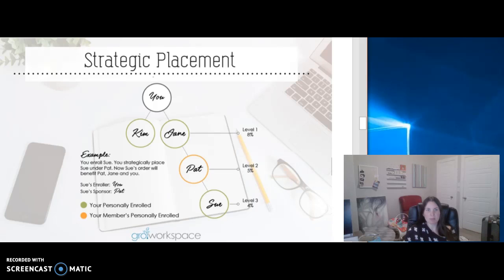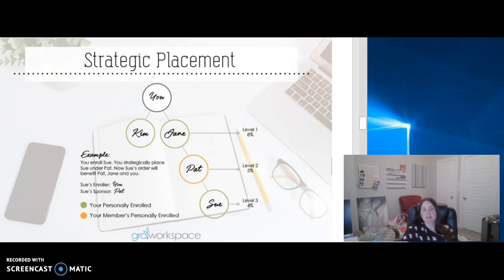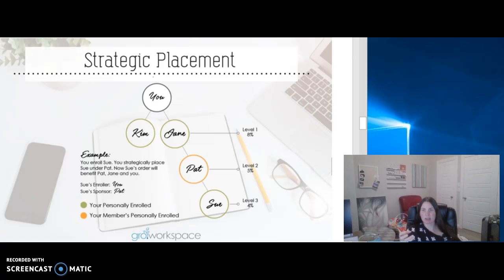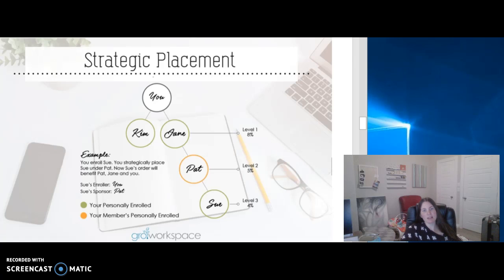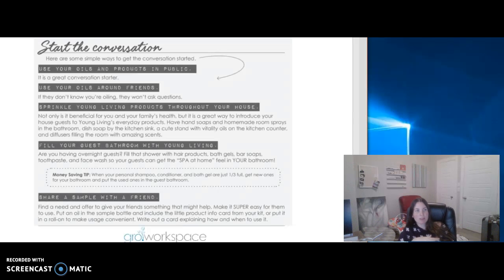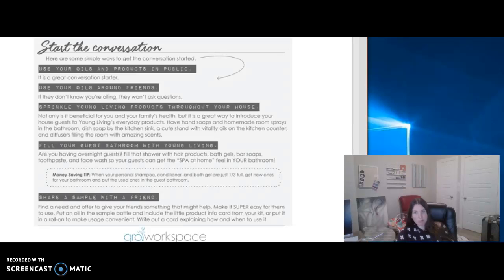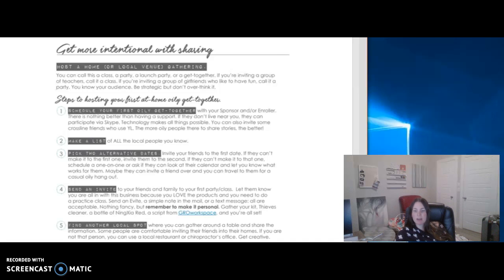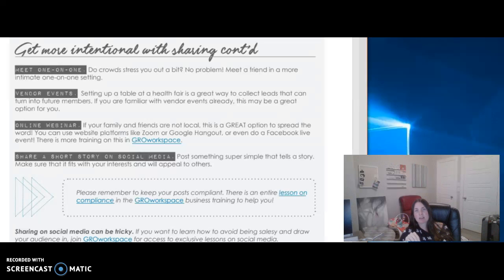Business Basics Part 3: Placement & IPAs